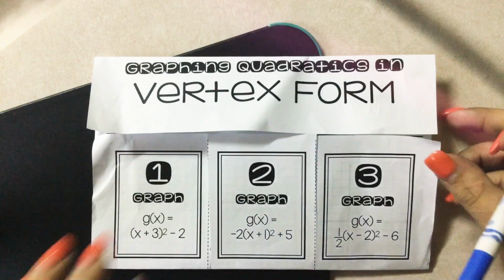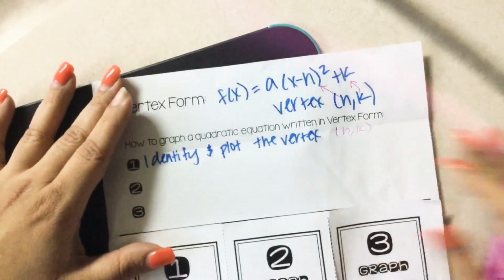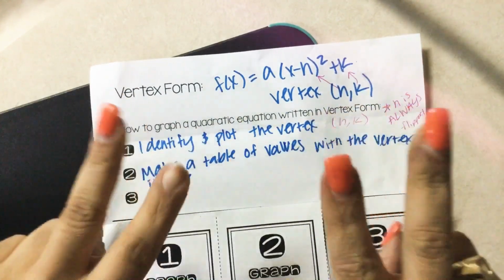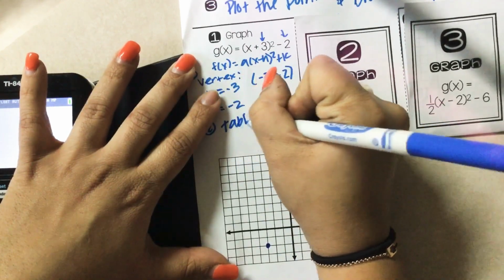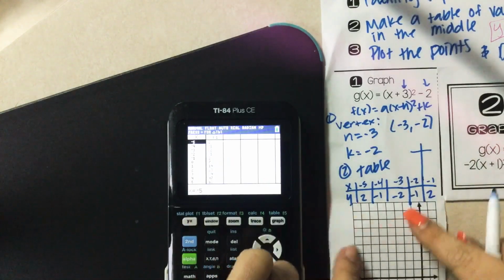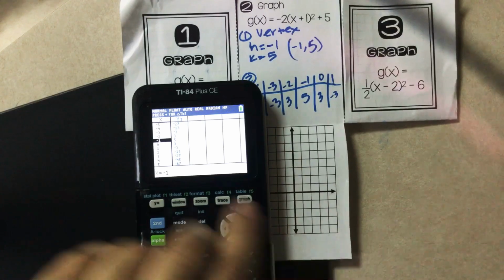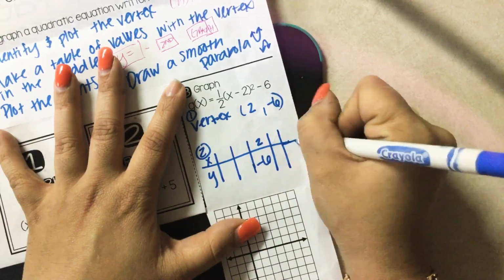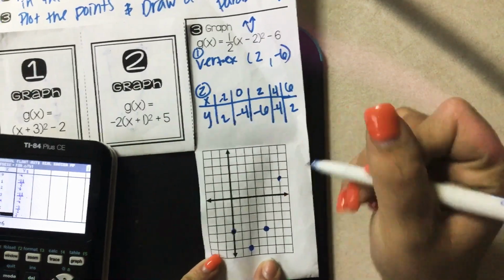Graphing in vertex form